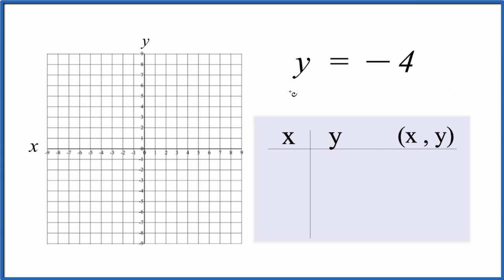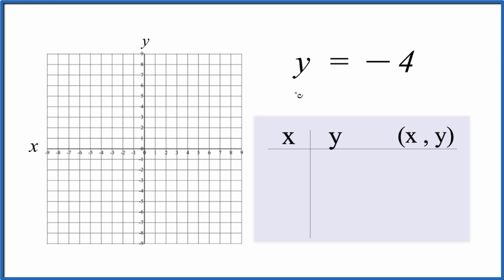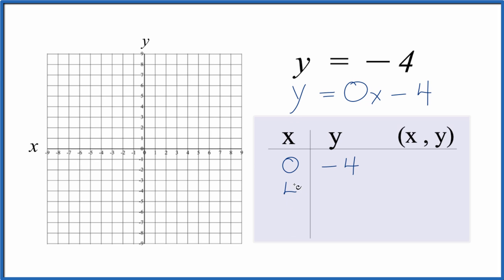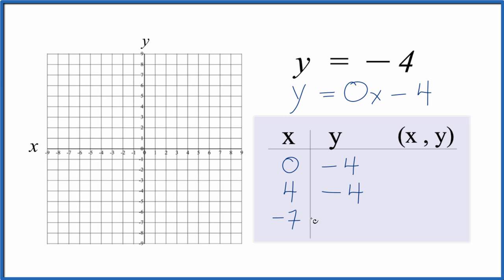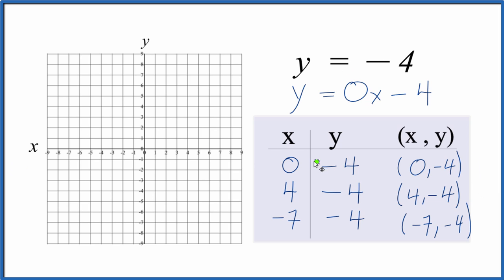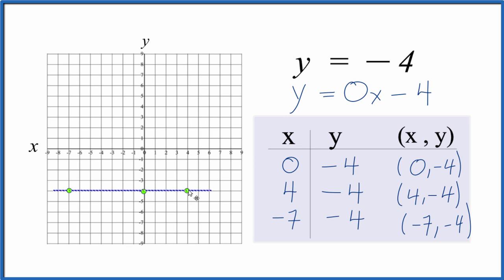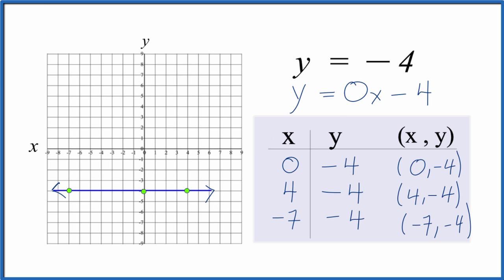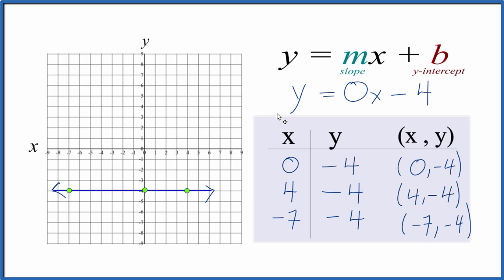How to Graph y = -4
In this video we'll draw the graph for y = -4.

Since y = -4 , any point we have on the graph for x will always be at -4 on the y-axis.  So if we have 0 for x, y will still be negative four (0, -4).  If we have 4 for x, y will still be negative four (4, -4). Therefore we end up with a vertical line across the y-axis.